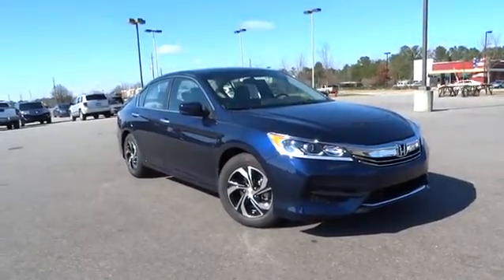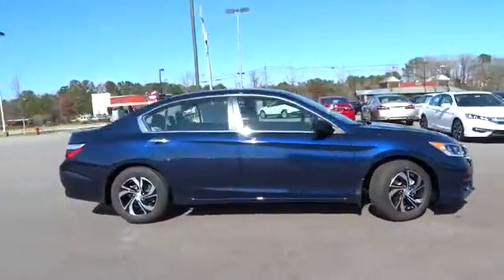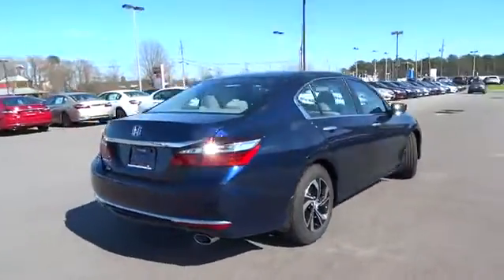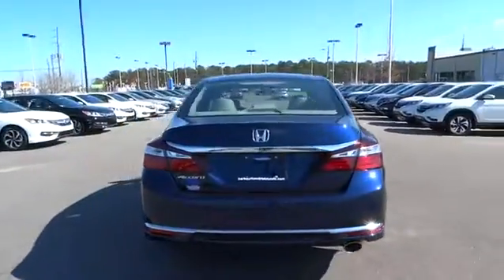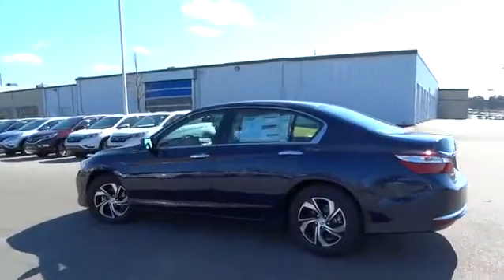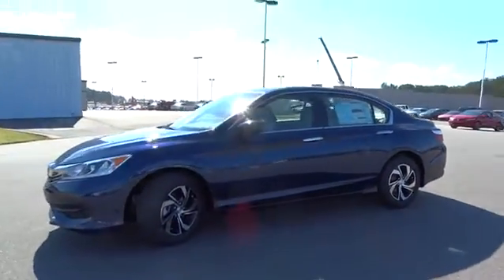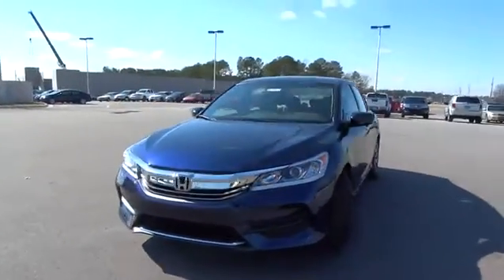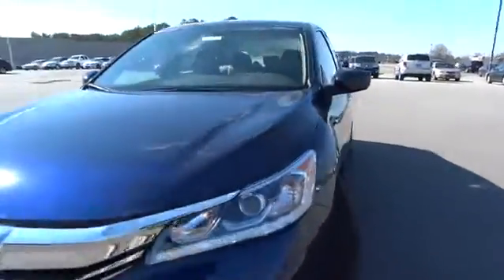2016 Honda Accord Wilson, New Bern, Goldsboro, Greenville, Rocky Mount, NC BH20523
2016 Honda Accord
2016 Honda Accord 4dr I4 CVT LX - Stock#: BH20523 - VIN#: 1HGCR2F33GA118713

LX trim, Obsidian Blue Pearl exterior and Gray interior. Dual Zone A/C, Aluminum Wheels, Back-Up Camera, iPod/MP3 Input, CD Player, Bluetooth, The Accord continues to impress with its responsive handling, composed ride, abundance of interior room, comprehensive feature set, fuel-efficient yet powerful engines and high crash test scores. -Edmunds.com. EPA 37 MPG Hwy/27 MPG City! Warranty 5 yrs/60k Miles - Drivetrain Warranty; AND MORE! KEY FEATURES INCLUDE: Back-Up Camera, iPod/MP3 Input, Bluetooth, CD Player, Aluminum Wheels, Dual Zone A/C. MP3 Player, Remote Trunk Release, Keyless Entry, Steering Wheel Controls, Child Safety Locks. LX with Obsidian Blue Pearl exterior and Gray interior features a 4 Cylinder Engine with 185 HP at 6400 RPM*. VEHICLE REVIEWS: Edmunds.com explains The Accord continues to impress with its responsive handling, composed ride, abundance of interior room, comprehensive feature set, fuel-efficient yet powerful engines and high crash test scores.. Great Gas Mileage: 37 MPG Hwy. WHO WE ARE: One of the top Honda dealerships in Eastern, NC, Bob Barbour Honda has joined the Hendrick Automotive Group team as the new Barbour-Hendrick Honda Greenville. We have a caring and courteous staff that strives to always be professional and service your needs as the customer both today and tomorrow! If you happen to be in the market for a new or used car, then feel free to pay us a visit! We're always happy to answer any questions you might have and set up a test drive. The price does not include tax, tag, dealer administration fee of 649.00 and dealer installed accessories. Horsepower calculations based on trim engine configuration. Fuel economy calculations based on original manufacturer data for trim engine configuration. Please confirm the accuracy of the included equipment by calling us prior to purchase.